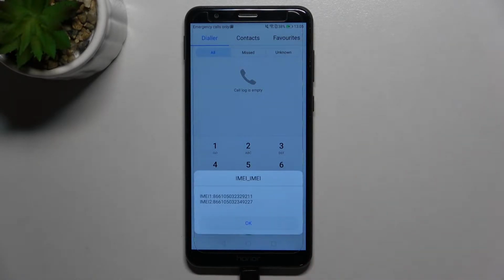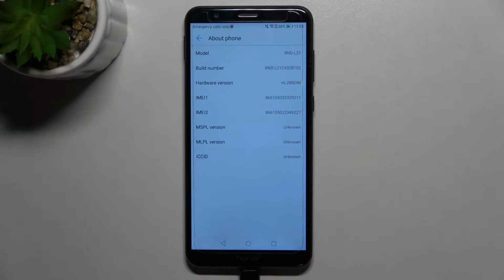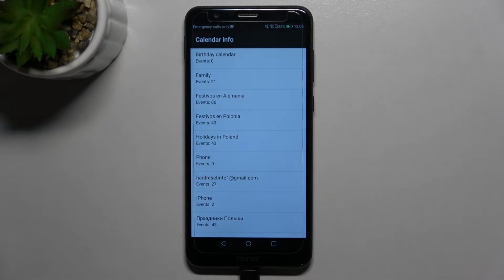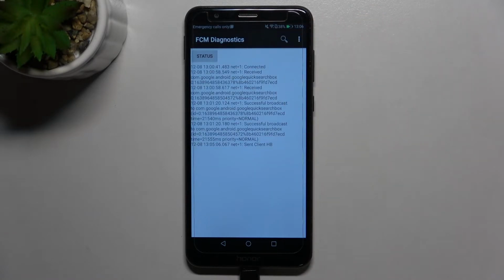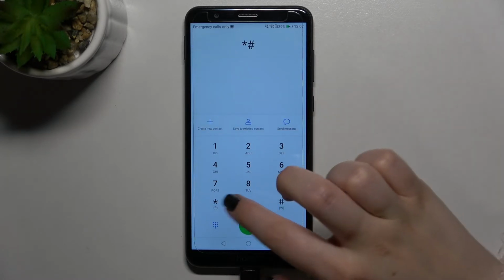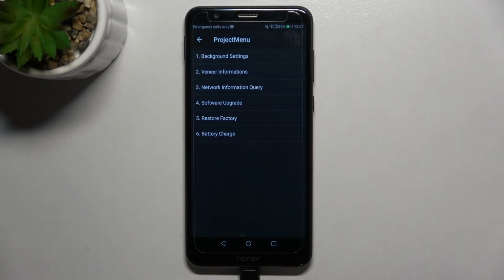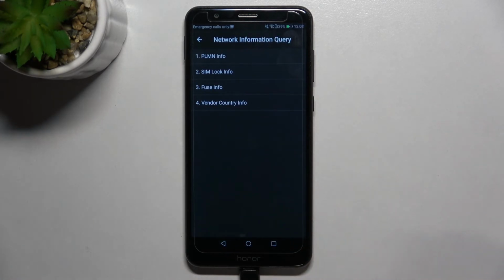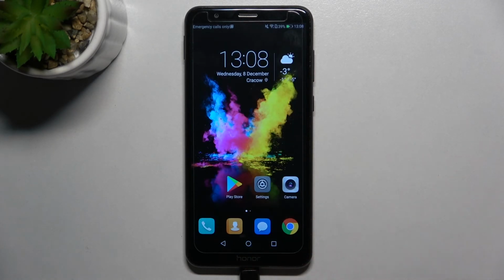Secret Codes for HONOR 7X – List of Quick Codes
Interested in HONOR 7X quick codes? Please follow the tutorial uploaded to see the full list of secret codes you can use on your Honor 7X. Learn how to access the testing mode, calendar storage, IMEI number, Google services, Google Play Store, and other features of your Honor Android device by using the presented tutorial and quick codes. Follow the attached tutorial to unlock useful features on HONOR 7X with secret codes. Visit our HardReset.info YT channel and get more useful tutorials for HONOR 7X.

How to use secret codes in HONOR 7X? How to open hidden mode in HONOR 7X? How to get access to hidden mode in HONOR 7X? How to use secret function in HONOR 7X? Which codes works in HONOR 7X?